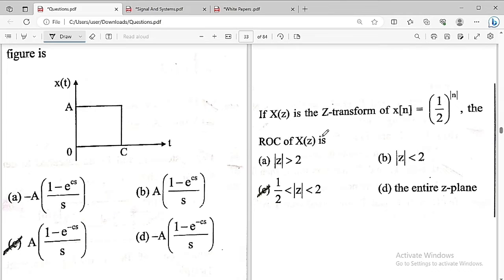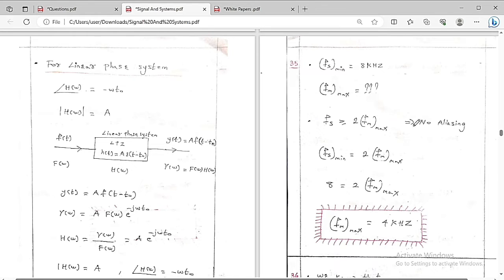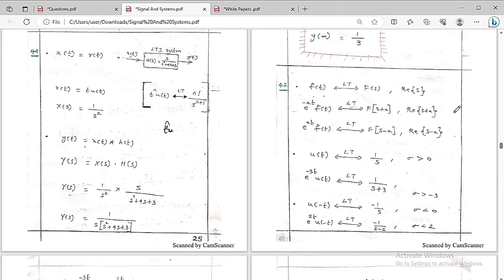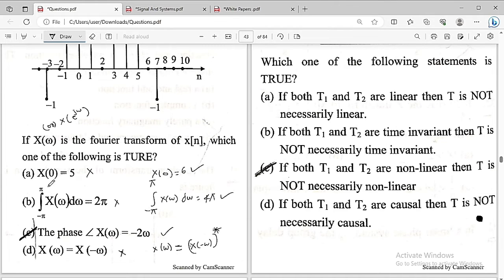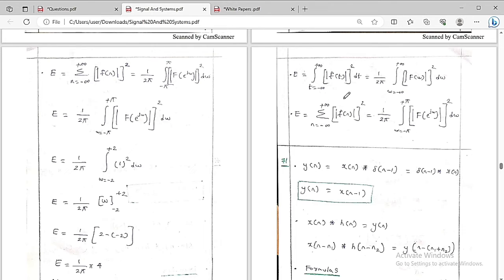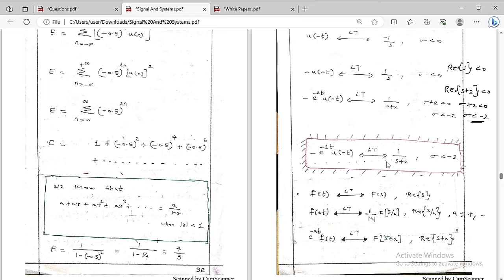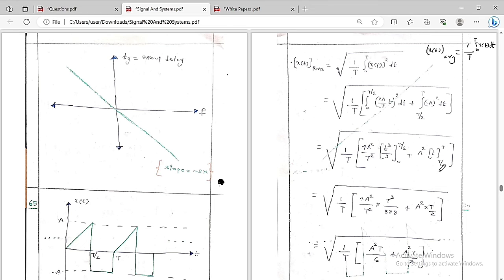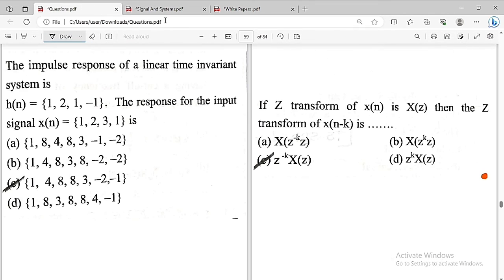Lecture = 2 Signal And Systems Numericals